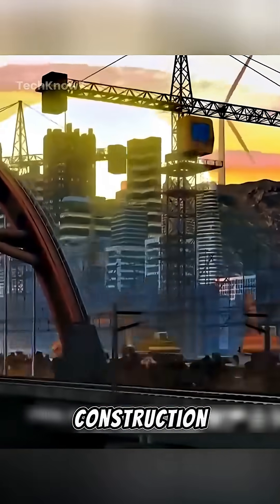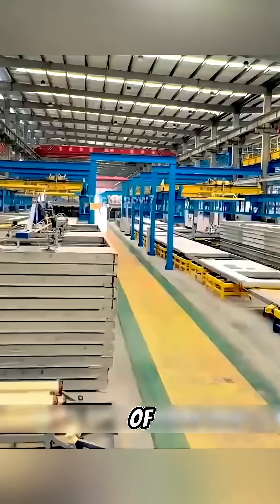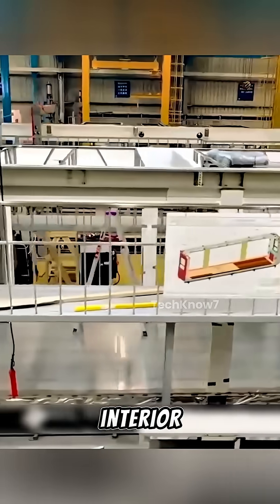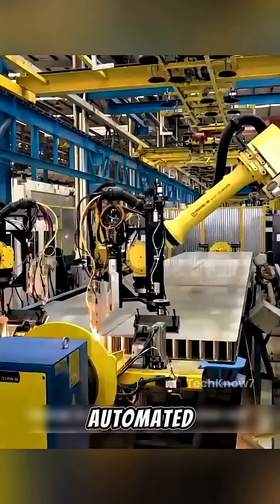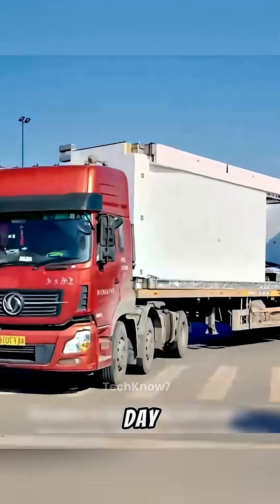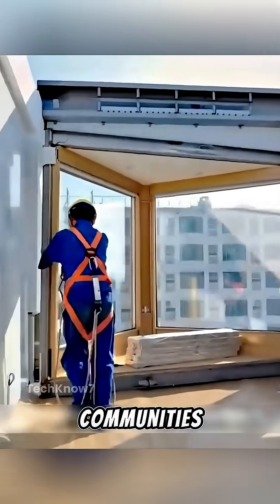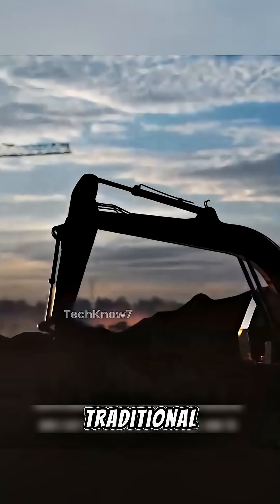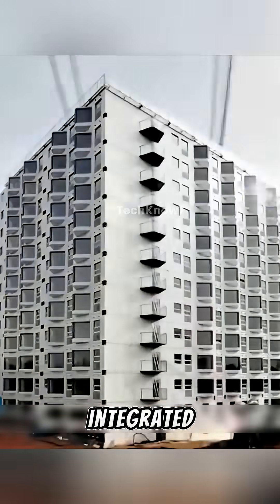How China Built a 10-Story Apartment Building in Just 1 Day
This is a groundbreaking advancement in construction technology.

In China, engineers have successfully completed a 10-story modular apartment building in under 24 hours — a feat made possible by completing 90% of the building process off-site, inside a highly automated factory.